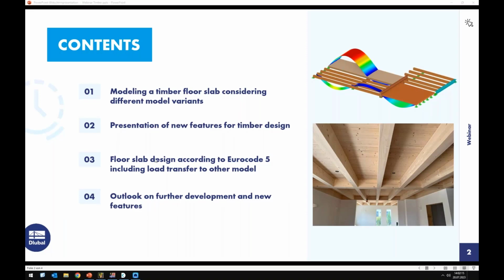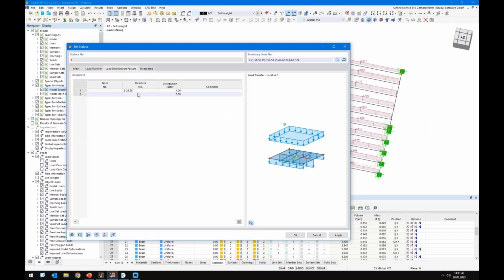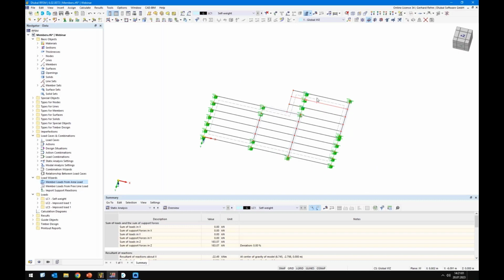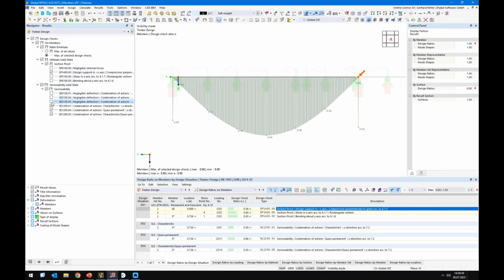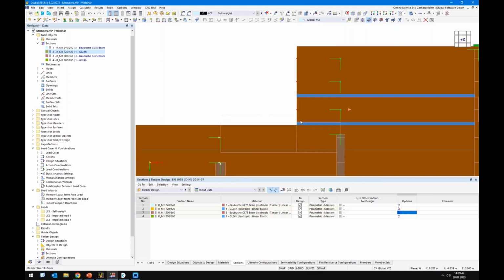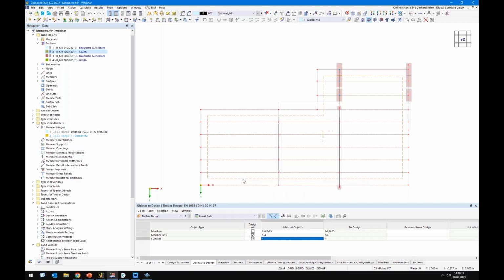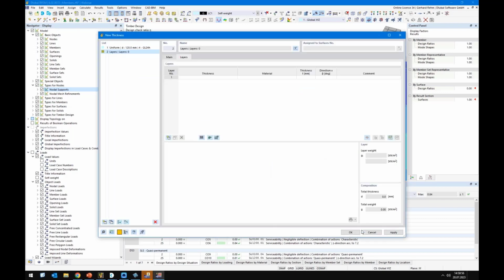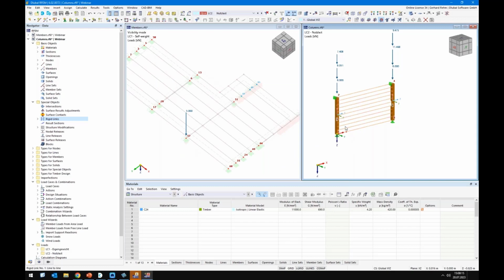Webinar | Member and Surface Design of Timber Components in RFEM 6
This webinar shows you, among other things, how to model and design different design variants of timber floors.

Time Schedule:
00:00 Introduction
02:50 Modeling of a timber floor taking into account different variants
14:45 Design of the floor according to Eurocode 5
54:23 Outlook on further development and new features